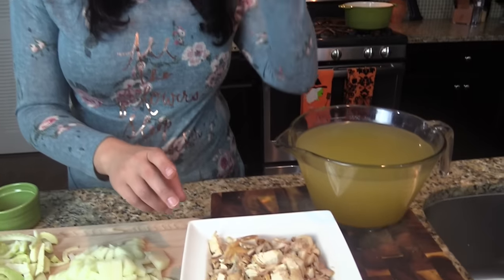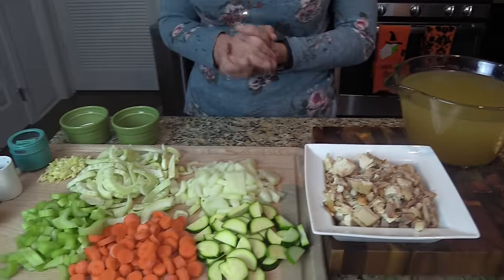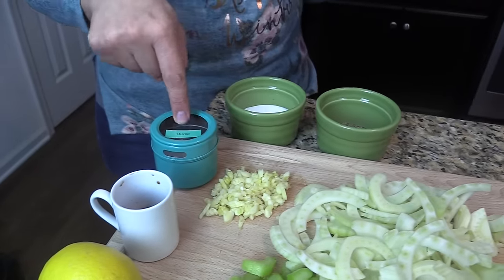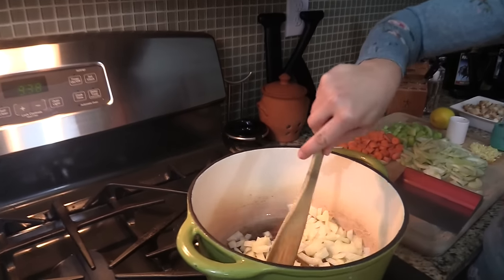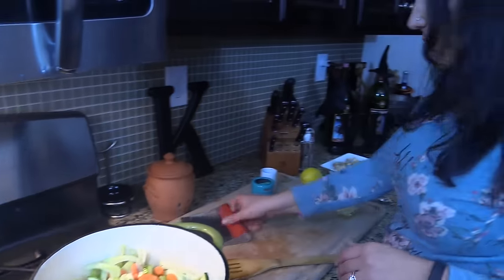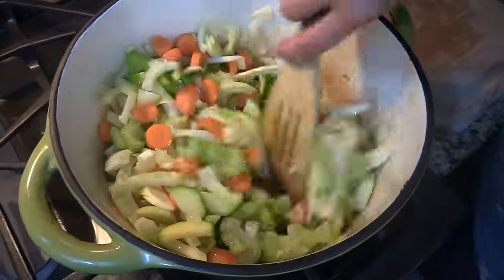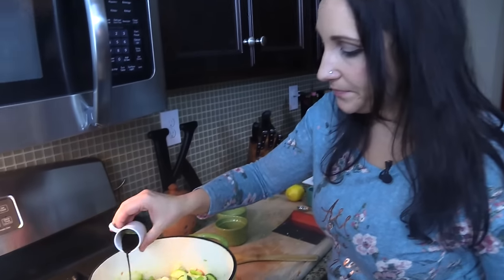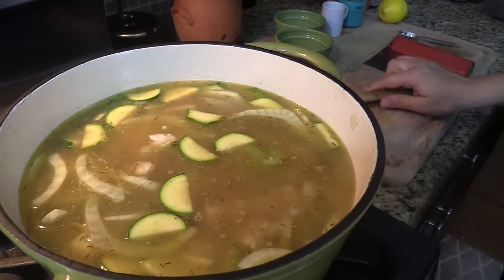LOW CARB Rustic Chicken Soup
Everyone has that magical chicken soup recipe that heals all sicknesses and comforts the soul. Well this is mine!  Low carb and totally delicious! My low carb rustic chicken soup should definitely be on your table soon especially because it is finally getting chilly out! Try it or make it for someone who is feeling under the weather!  Either way... make it!

🔥🔥1-On-1 Coaching is NOW OPEN! Click here!🔥🔥

🔥If you haven't already get yourself on my email list- you will get the inside scoop on everything I'm working on before everyone else!

To get the full recipe for LOW CARB Rustic Chicken Soup head on over to the lil Piece of Hart blog

*QUICK LINKS*
White Knife Set
Ninja Coffee Bar
Egg Slicer
My Spice Jars
Stay-fresh Produce Tuber Ware
Swerve Sweetener
Metal Straws
Pyrex glass containers

*SOCIAL MEDIA*
Facebook.com/lilpieceofhart

*OILS*
Are you ready to start your journey into essential oils?

*AMAZON STOREFRONT* with all the products I recommend and use